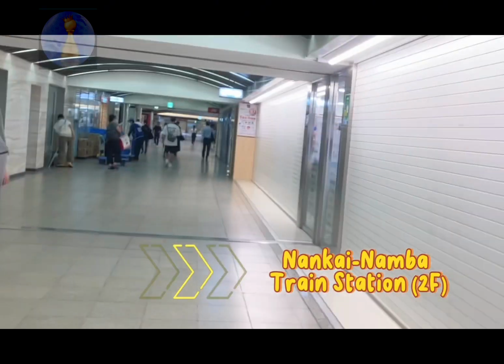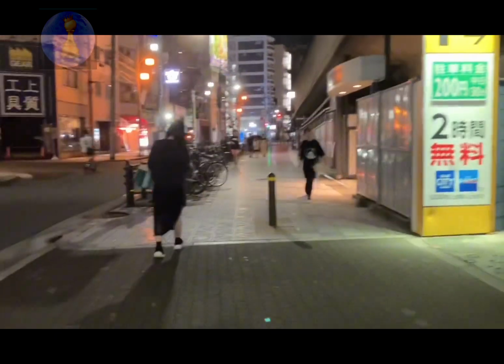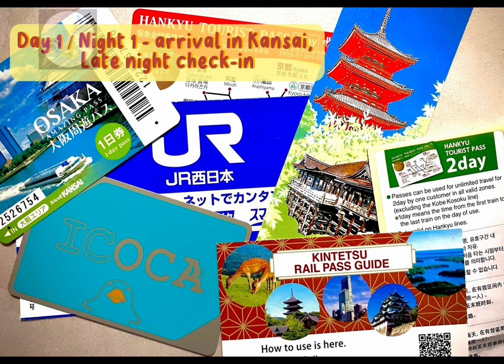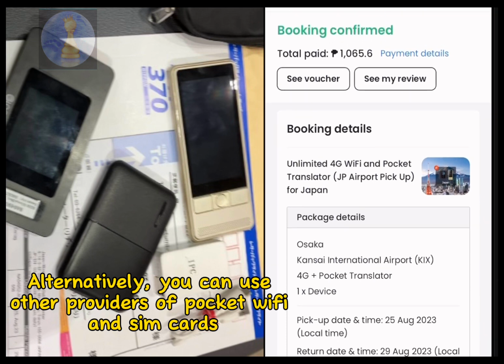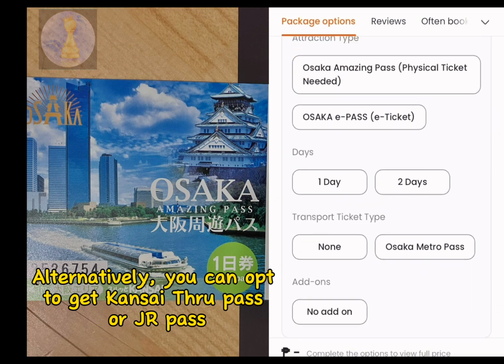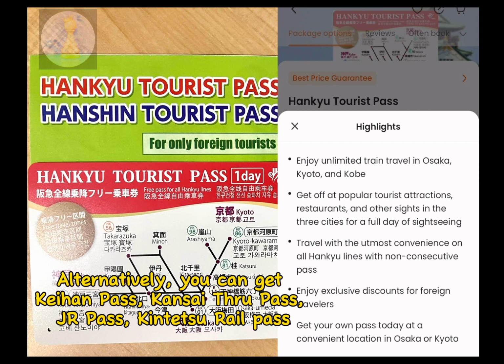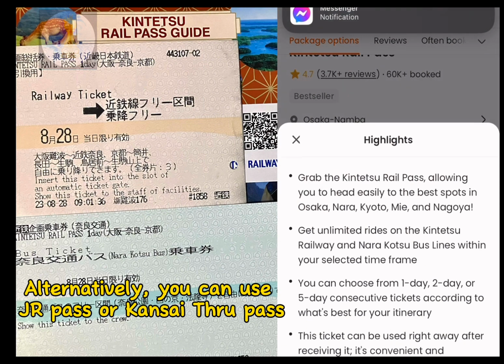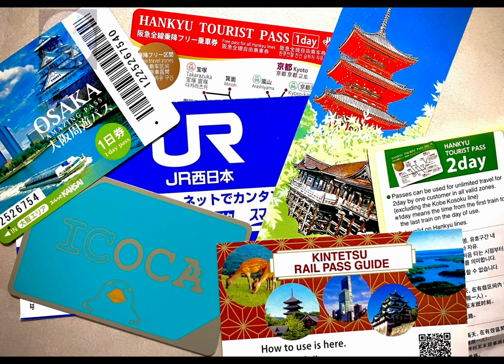Night Arrival in OSAKA | TOURIST PASSES & WiFi Explained as FIRST TIMERS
FIRST TIME | Pinoy in Japan| DIY | Getting around Kansai Region and having a tour in OSAKA, KYOTO and NARA, would be more convenient and cheaper different Tour and Line Passes or Cards. You need to have idea on different cards and its uses before getting some for your travel. Stick until the end as I share which passes we used on our 4D-4N tour in Kansai Region.